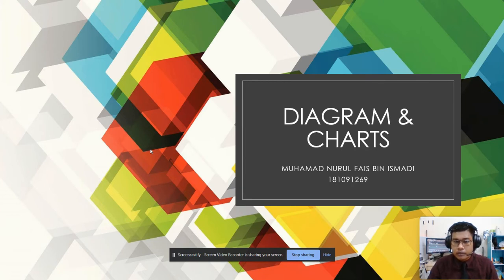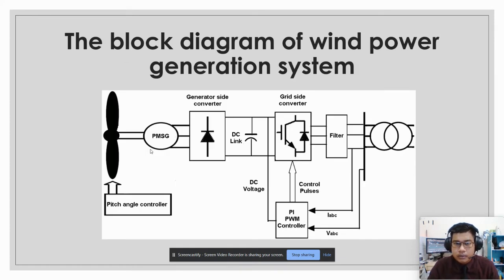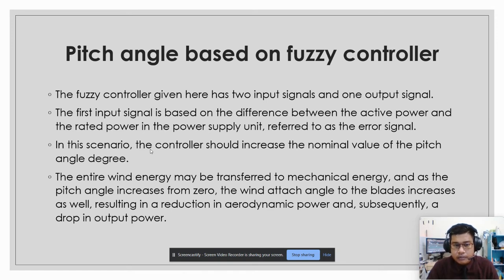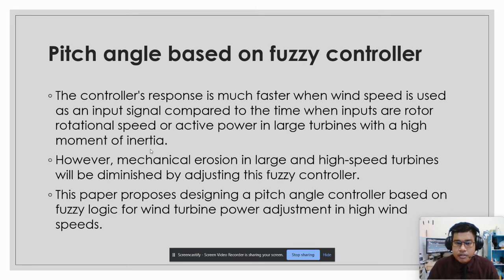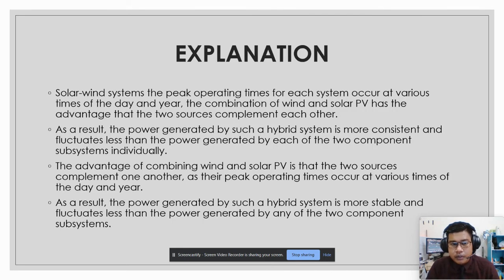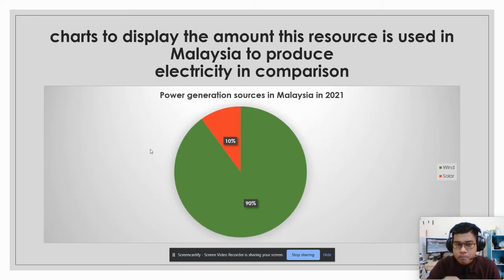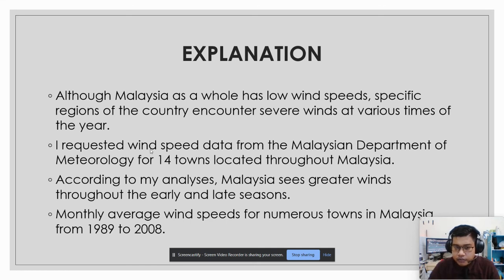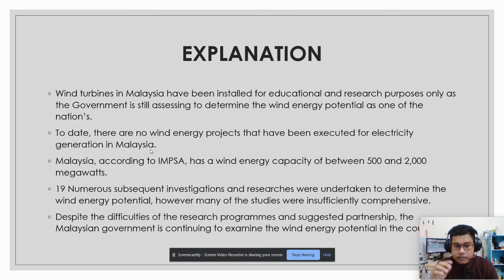Diagram and chart of wind and solar resources